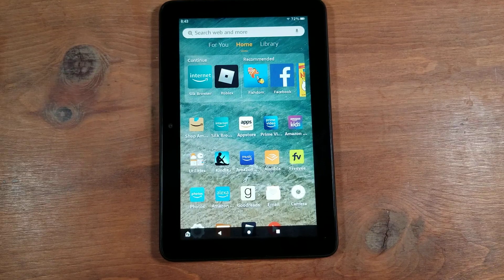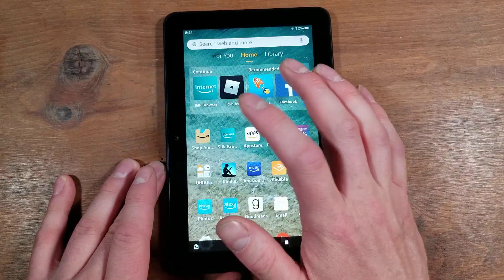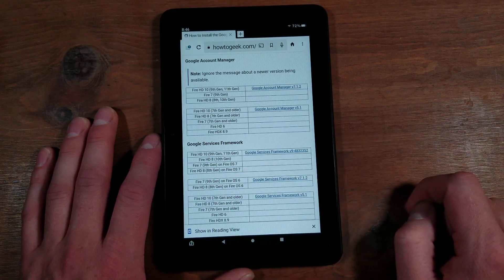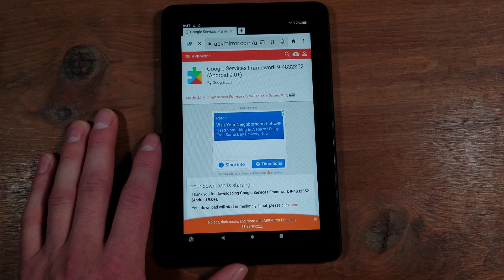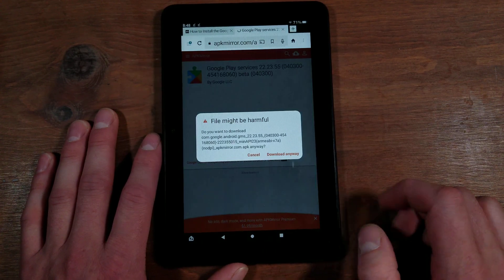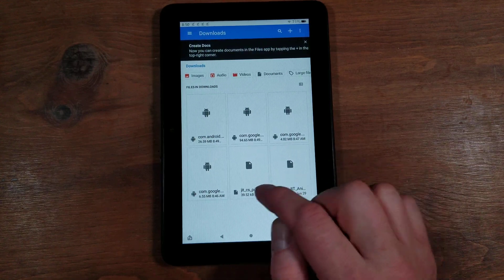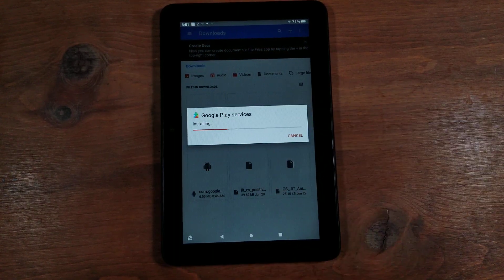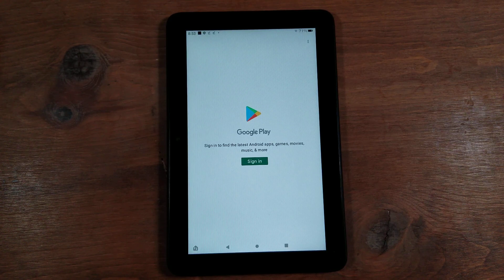How To Download Google Playstore On 2022 Amazon Fire 7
This is how to get the Google Playstore on an Amazon Fire 7 12th Generation. This may not work for everyone, including myself, but should work for most people.